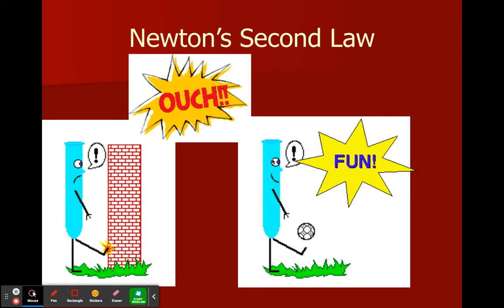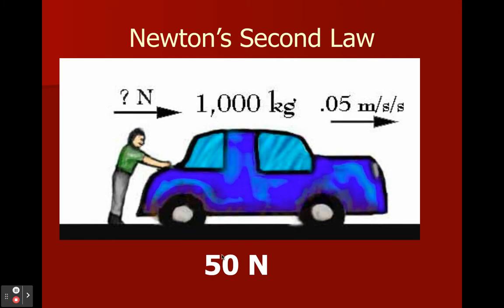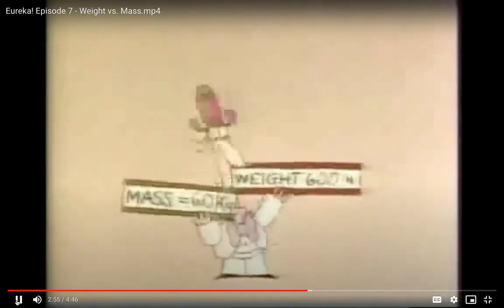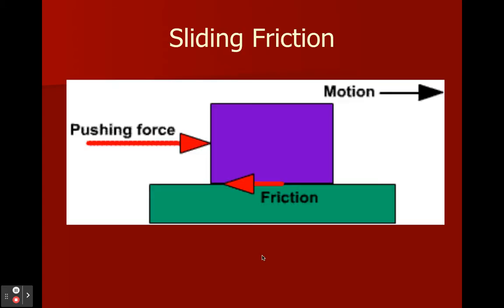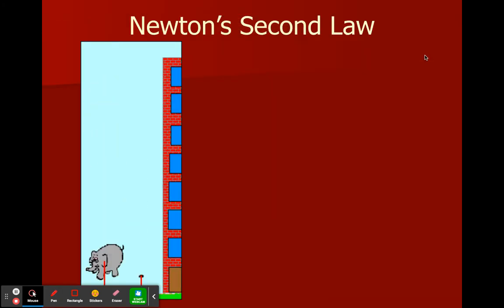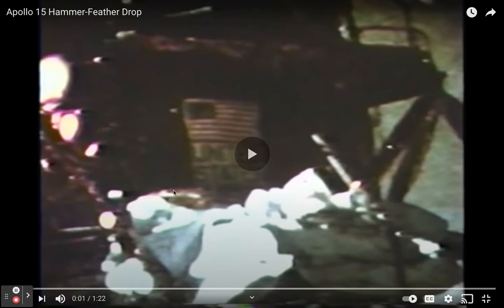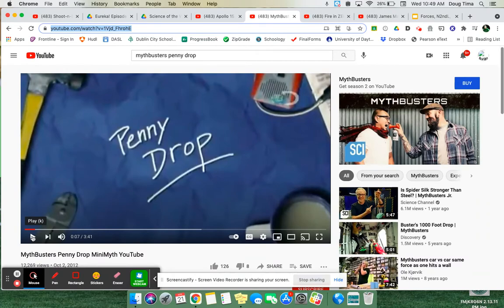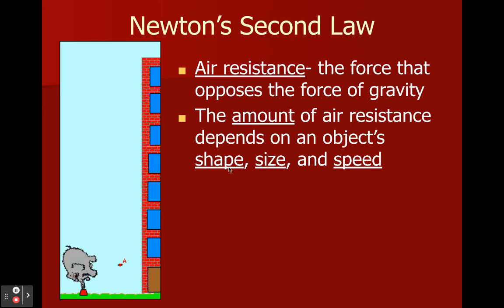Forces, N2ndL, Friction Notes